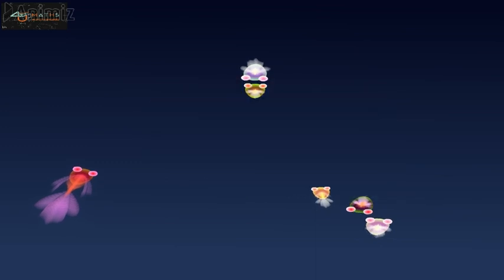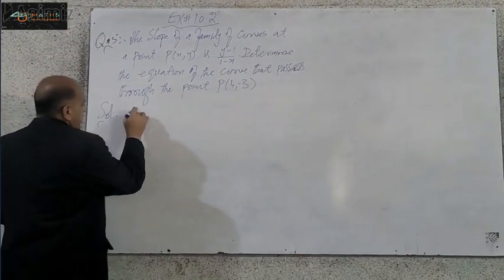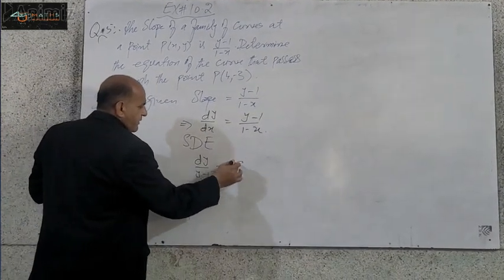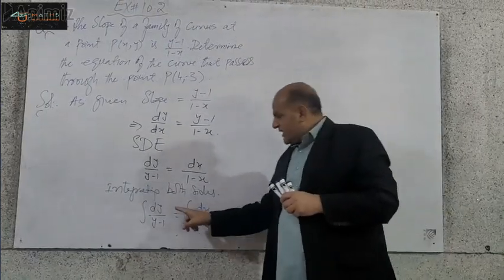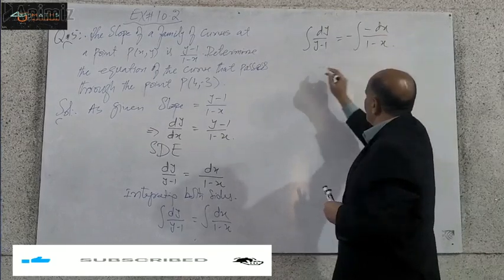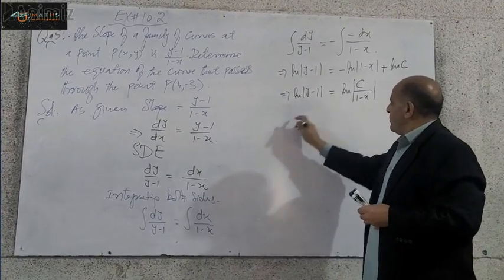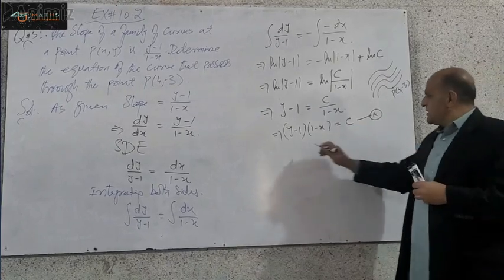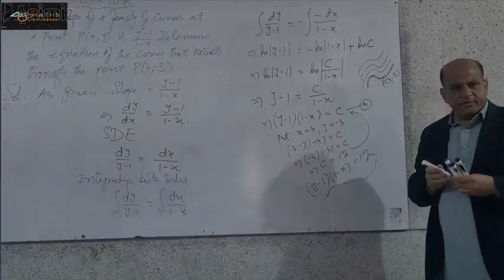Solution of Q # 5| Ex# 10.2 | Differential Equations | Grade 12th | Mathematics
This is a whiteboard video of Math's 4 U By Attaur Rahman relating to the
solution of question # 5 of Ex# 10.2. I hope the viewers will learn about the aim behind the video, and the basic concept, and will be able to use this method for solving problems using the concept behind the method. Best of luck.  The link is given as